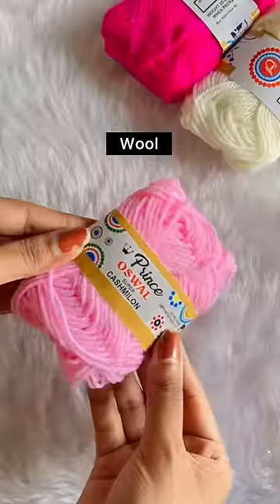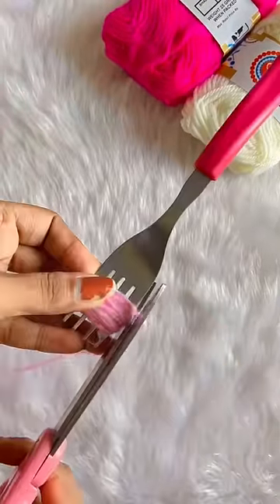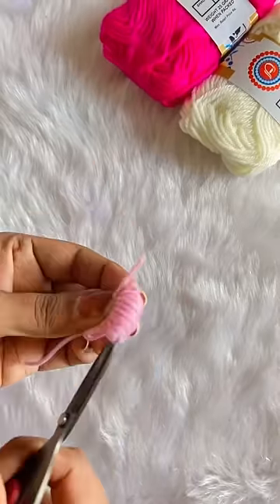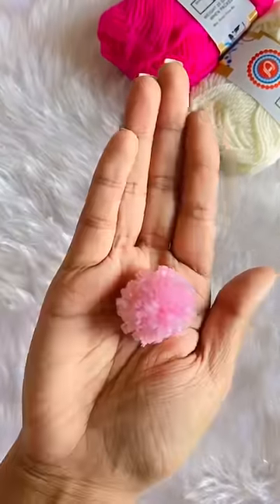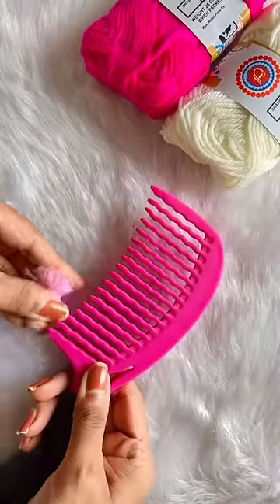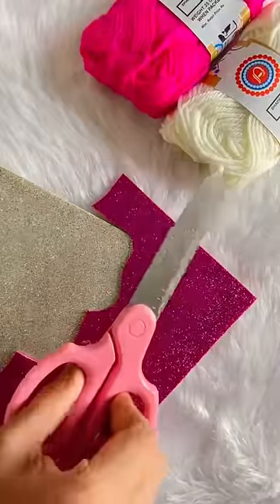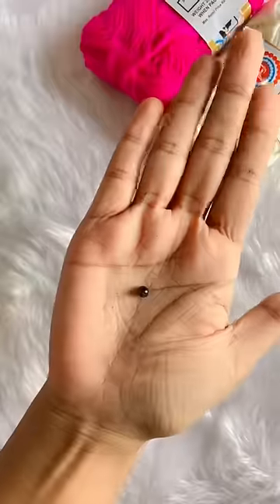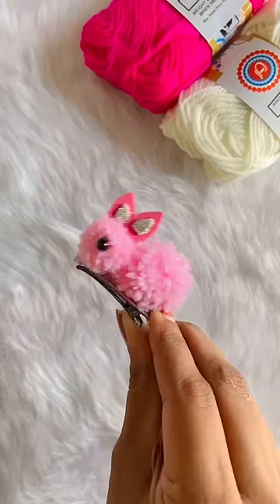DIY Bunny Hairclip 😱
I'm back with fun DIY. This Bunny Hair Clip is so easy to make and I personally enjoyed the process. Do recreate and share your creation with me on my Instagram Page and get featured.